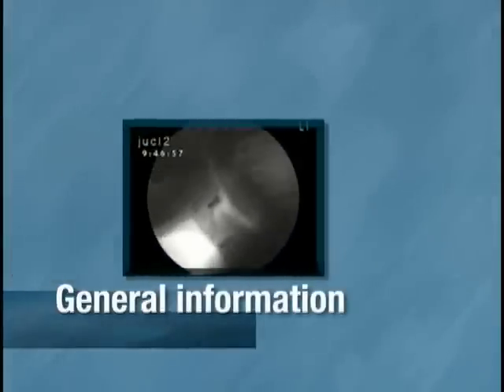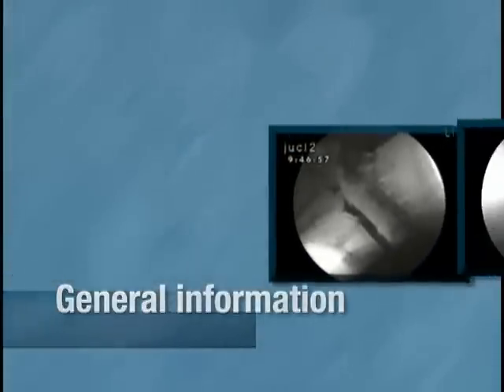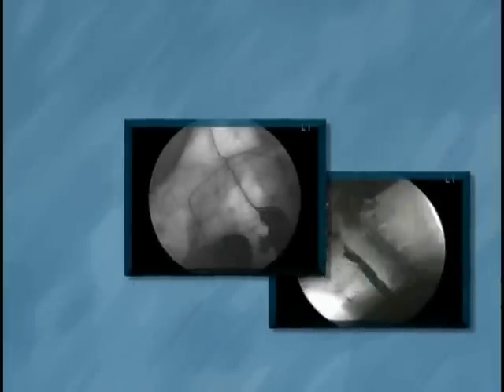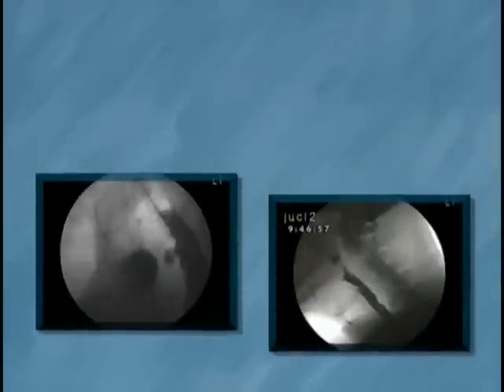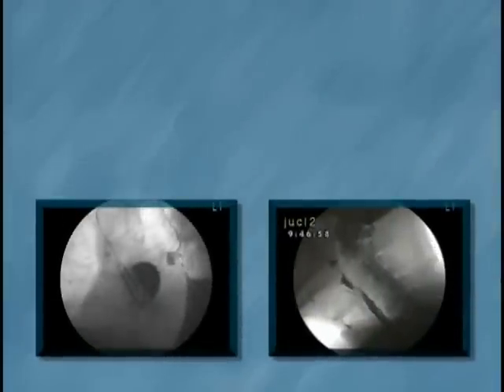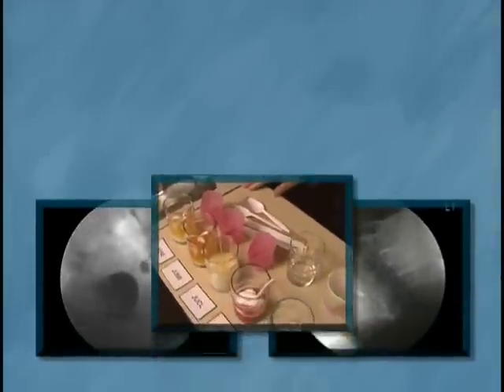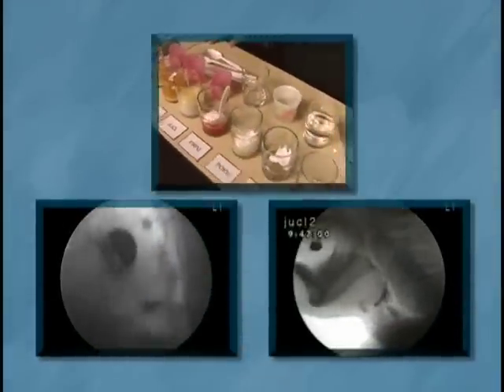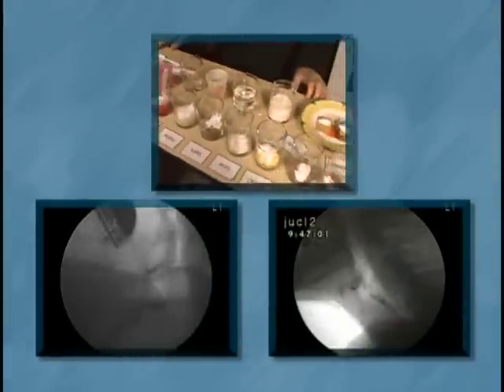The ABC's of videofluoroscopy of swallowing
The Institut universitaire de gériatrie de Montréal dysphagia team is proud to present the ABCs of Videofluroscopy of swallowing. This bilingual project (Francais et English) is the result of expertise the team has been developing since the mid 1980s. Our team has taken a keen interest in dysphagia and is delighted to be able to share the latest in dysphagia and is delighted to be able to share the latest breakthroughs in this field with fellow health professionals. The DVD project began as a request from a university searching for a teaching tool on videofluoroscopic evaluations of swallowing. The project grew steadily as we began to realize the extent to which other health professionals were interested in this field. It goes without saying that the impressive database we had created over the last twenty years was invaluable as we were able to refer to a wide range of clinical cases as examples. This DVD is 185$ CAN.